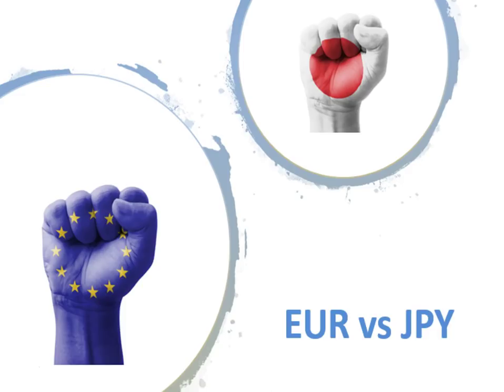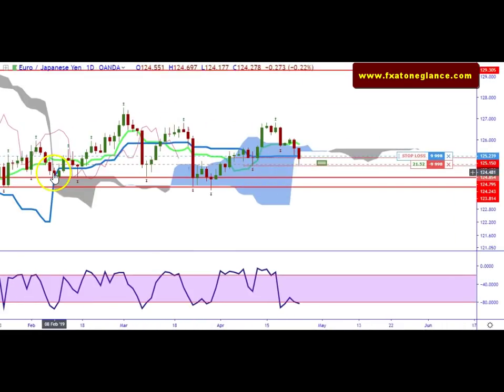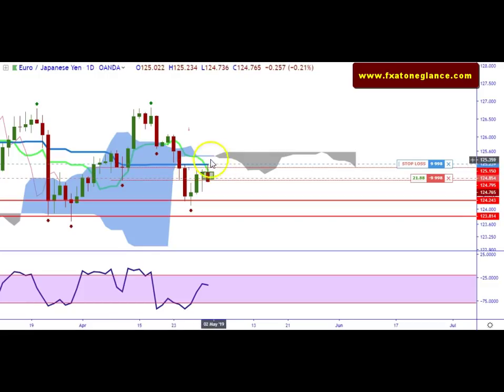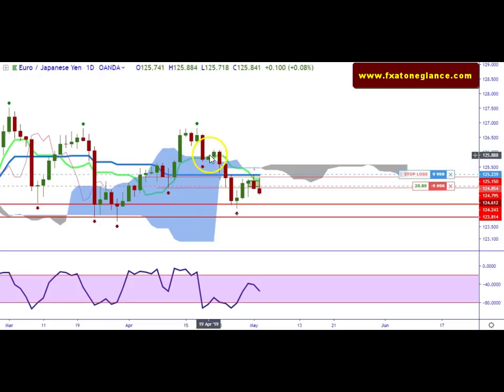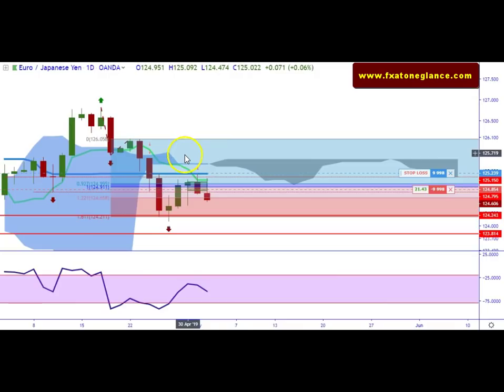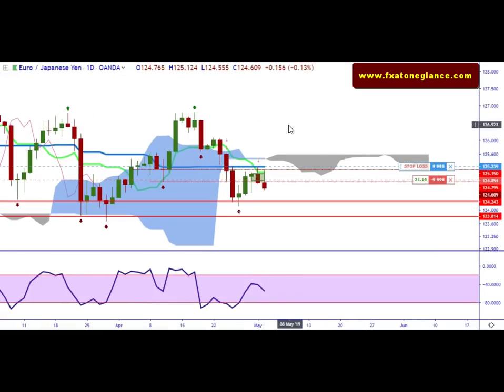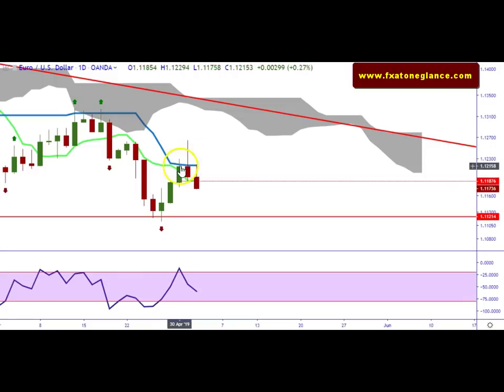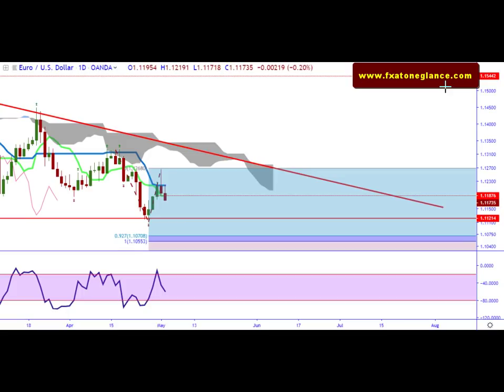Update of Yesterdays Trade Alerts 5 2 19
Yesterday I sent out two trade alerts but unfortunately if you were not a member you were not able to view the alerts. Today I would like you to see the two trade setups which I posted and how they are doing today. Currently both trade alerts are in profit and seem strong. After you watch the video think about becoming a member and you can receive the same trade alerts. If you were able to trade both setups with a standard lot, you would have already covered the fee for the membership! Crazy right?